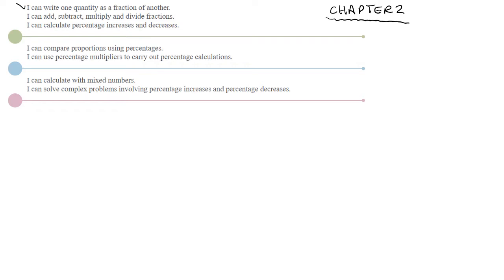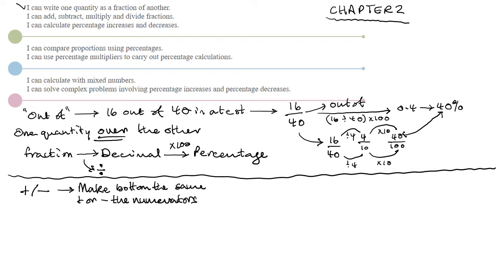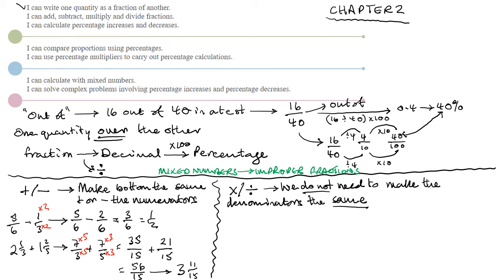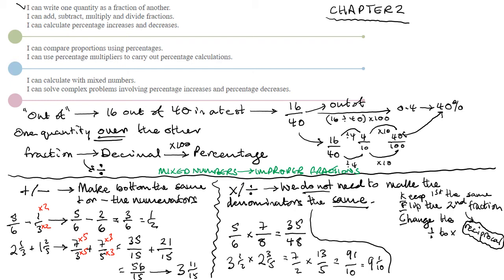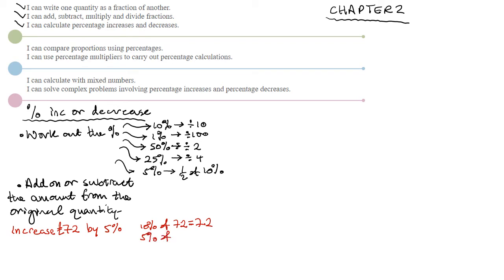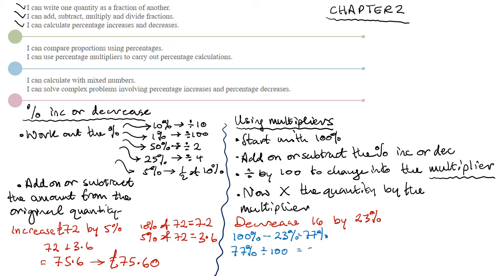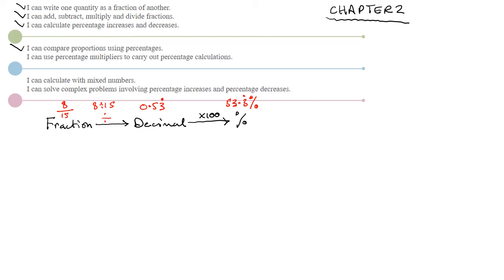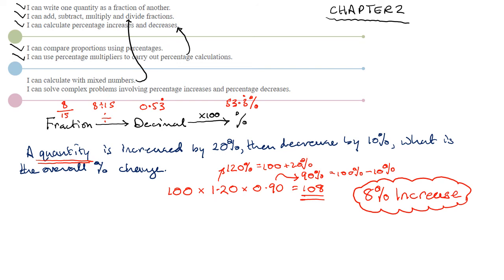Chapter 2 - Fractions, Ratio and Proportion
write one quantity as a fraction of another.
 add, subtract, multiply and divide fractions.
 calculate percentage increases and decreases.
 compare proportions using percentages.
 use percentage multipliers to carry out percentage calculations.
 calculate with mixed numbers.
 solve complex problems involving percentage increases and percentage decreases.